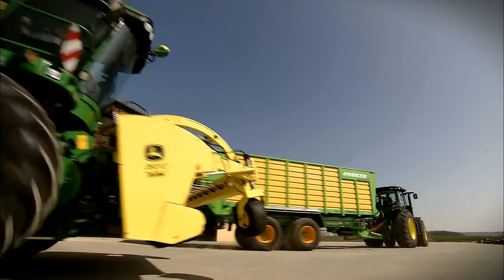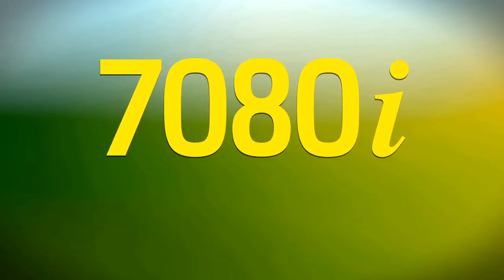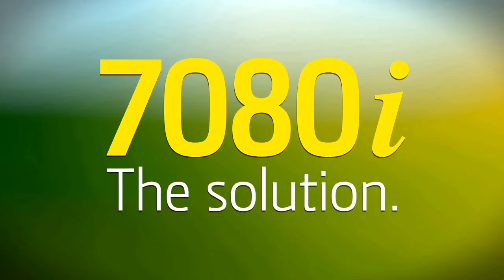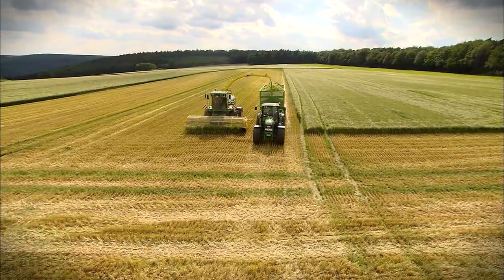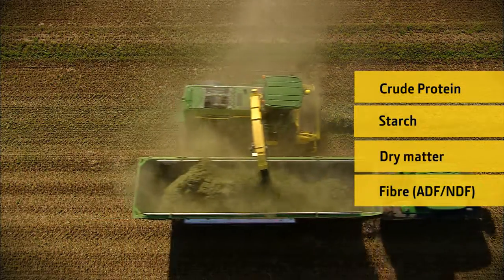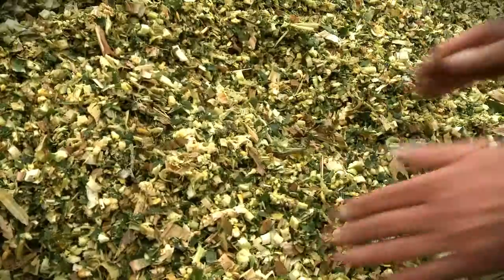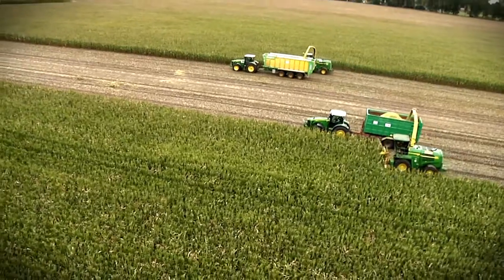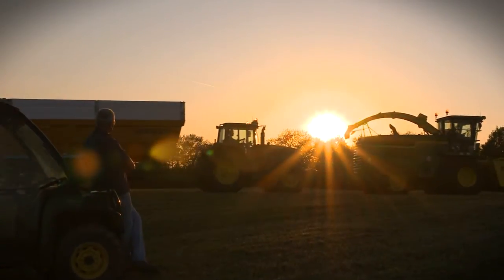Samochodná řezačka John Deere 7080 (EN)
Technika John Deere je po celém světě známá svoji spolehlivostí. Firma John Deere se rozhodla před několika lety výrazně zvýšit investice do sklizňové techniky a zaměřila se zejména na technické vylepšení a spolehlivost. Praktické výsledky tohoto záměru vidíme při nasazení naší techniky u jednotlivých zákazníků.